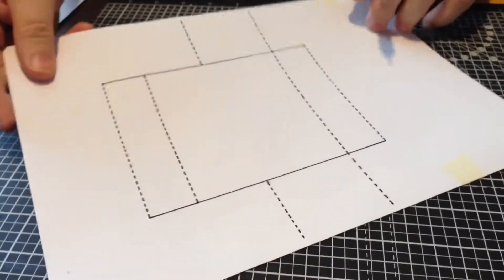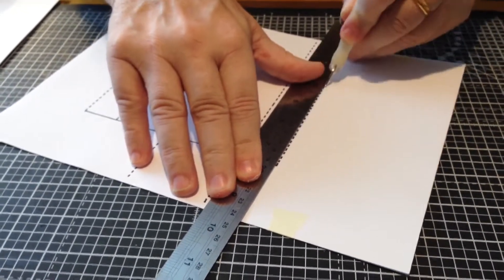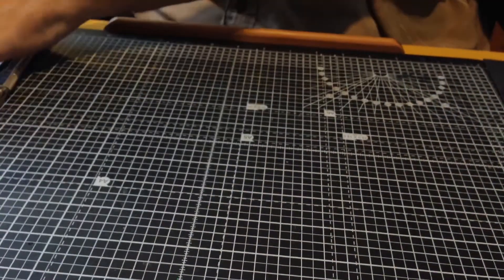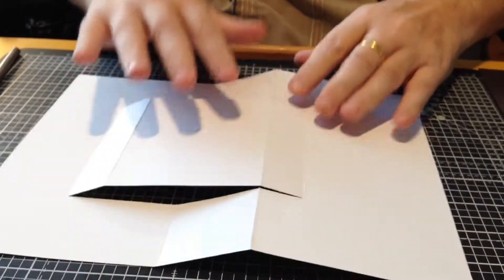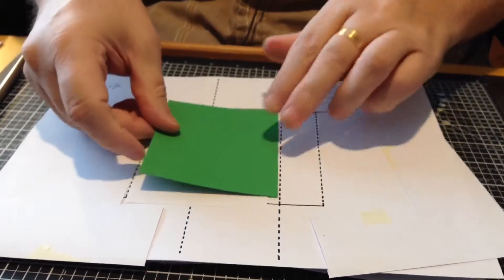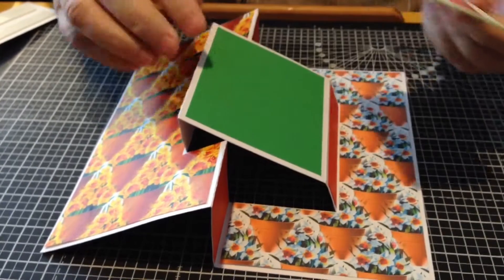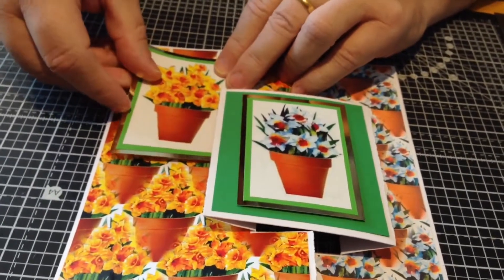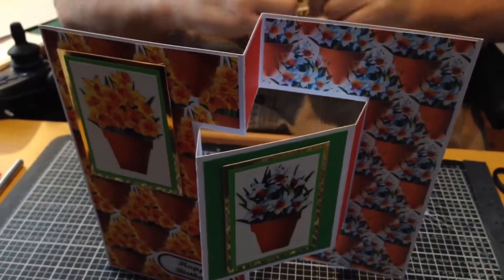SP Fancy Fold Card Craft Template Set Demonstration from Alan and Barry